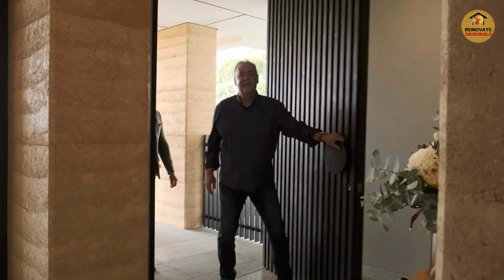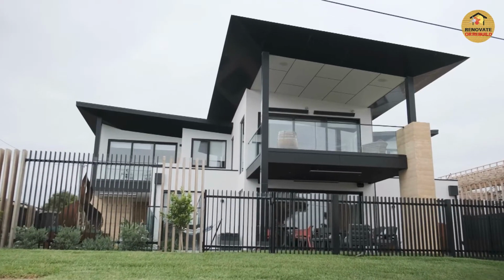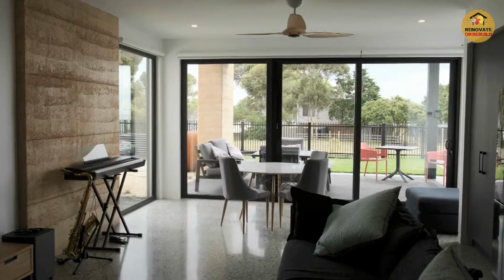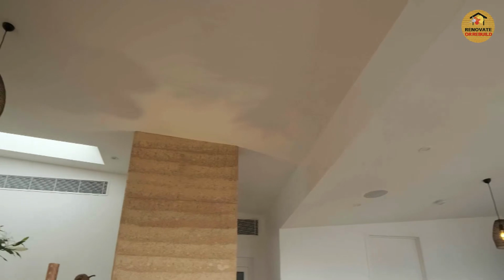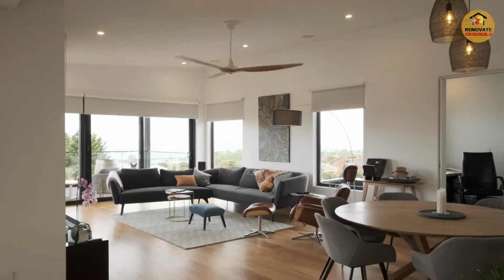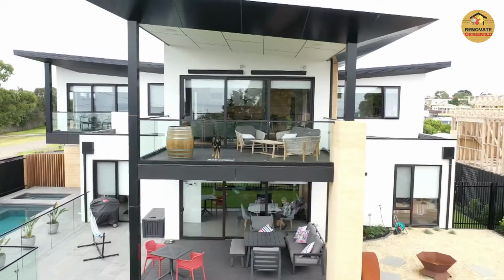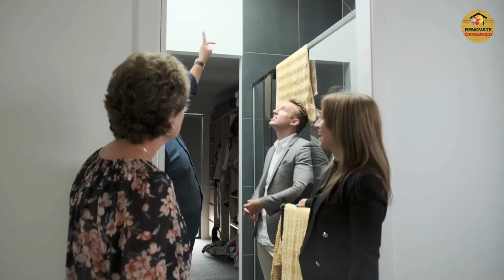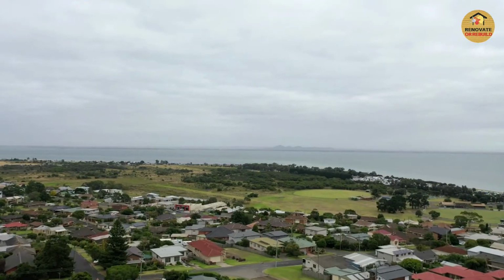Renovate or Rebuild Home Design Ideas, Award winning modern home with a twist of mid-century, VIC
MBA Winner - Best Custom Home $1M-$2M
JM Homes Surf Coast
Project: Portarlington
Designer: JMHomes Surf Coast
The home captures the stunning views, and the external facades are striking, modern with a twist of mid-century and pleasing to the eye. The upper roof almost has the illusion of floating above the side wings. The Zero gutter feature was a work of art in itself; the balance of glass and wall works well with ample natural light to all areas. The design had to incorporate the client’s family life with the option to separate the living spaces for guests. The design means there is a self-contained home up and down with the option to zone all the heating and cooling. The working hub of the upstairs kitchen has also captured the views.

The design of the home in Port Arlington is one of the finest example of using windows to maximise the wow factor. The high-quality finishes of the home are highlighted by the streaming light pouring in from the large windows. Combining the large, fixed frames and awning openings the home makes the most of the sun to light the spaces and maintains its comfort by utilizing the design of Ultimate Windows uPVC frames. The thermal performance of the frames and glass combined allow the project to use large windows to capture the light from outside while still giving the clients an energy efficient home. The awesome stacker doors provide the perfect connection between the inside and outside areas while maintaining the generous amounts of light allowed by the large windows. The combination of the finishes and the windows in Ash Black work seamlessly together with the contrast of the dark widow frames and the natural tones throughout the home. Ultimate Windows are trilled to have been involved in this home and hope to continue our partnership with JM Homes for years to come.

About Renovate or Rebuild

Do you love the area you live in but your home is a little tired and you are in need of more space?  You want a home that is healthy, efficient, comfortable, and stylish but you are not sure if it is better to renovate or rebuild your home.

Renovate or Rebuild is about answering the question - should I renovate or rebuild my home?

The program is based around a family who love where they live but need some more space to grow.  They want a home that is healthy, energy efficient, with solar power and home energy storage, facilities for an electric vehicle, and the best home design.

Two teams then compete to come up with the best home design for the family using concepts like passive solar design, architectural design, best home design ideas, amazing kitchen design ideas, amazing bathroom design ideas, the latest interior design ideas, and how to design a solar power system for your home including a home battery storage system.

Team Renovate need to come up with the best solution for the family with the best renovation ideas, considerations for bathroom renovations, the renovation costs, kitchen renovations, home improvement ideas, as well as how to make best use of the existing building materials to create a home that is energy efficient, and can use solar power and home battery energy storage to provide all of its energy needs.  To achieve this they will need to consider the passive solar design of the home, the use of energy efficient appliances and of course they need to understand how to create a budget for a renovation, how much renovations cost, and how to renovate a home.

Team Rebuild believe that the only way to save this home is to knock it down and rebuild a new home.  They will need to come up with a winning home design to create the best new home for the family by considering the best orientation of the home, passive solar design, the selection of energy efficient appliances, and how to create a home that produces all of its own power with a home solar and battery system.  They will also need to understand how much it costs to knockdown and rebuild a home as they come up with the best home design ideas including kitchen designs ideas, bathroom design ideas, access to natural light and ventilation.

If you liked this video you will also like these